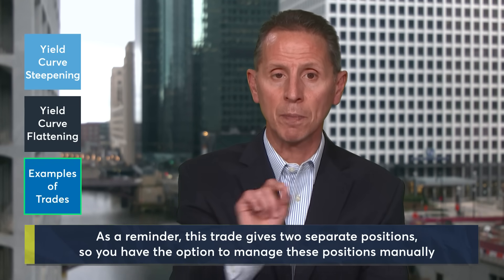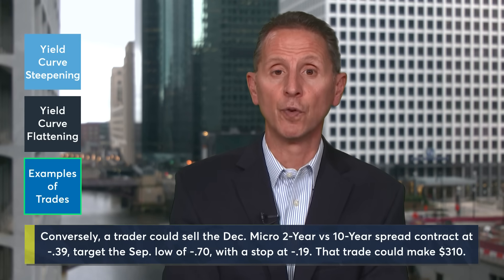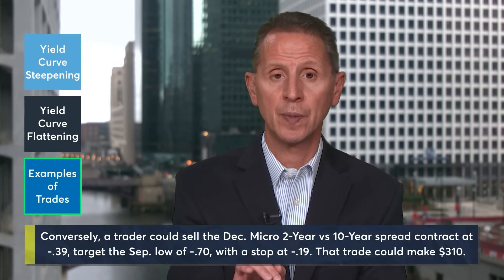How has recent economic data impacted the yield curve?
The 10s minus 2s yield curve has been in a volatile trading range since late September. How has recent economic data impacted the yield curve? Insights by Jim Iuorio.